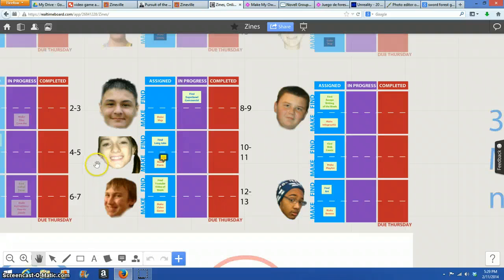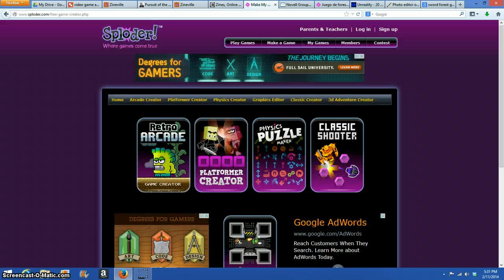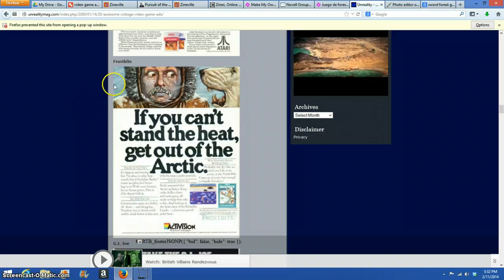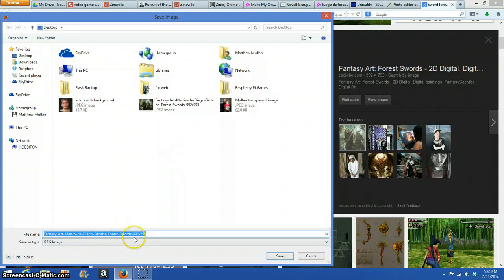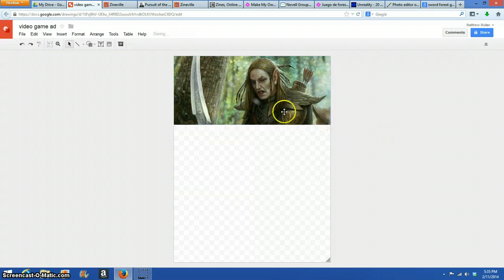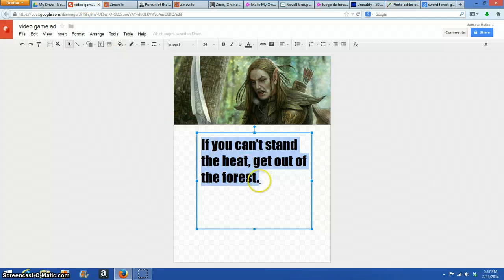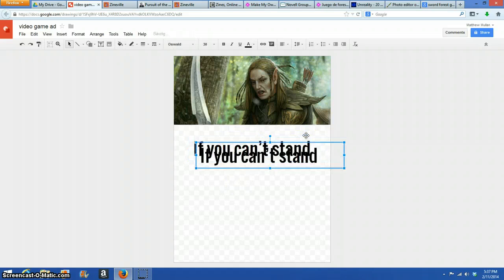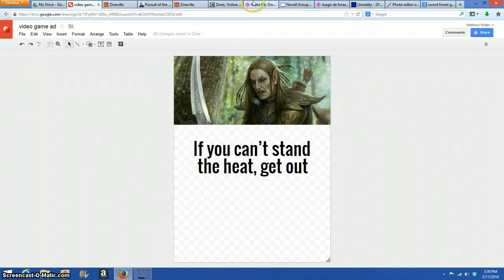Zine Creation Rushed Tutorial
How to begin designing your zine page.